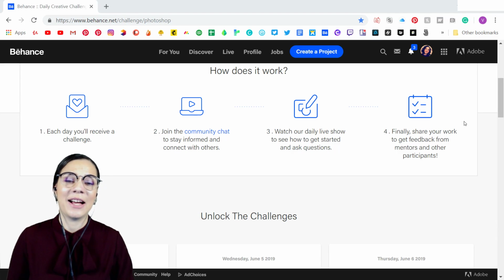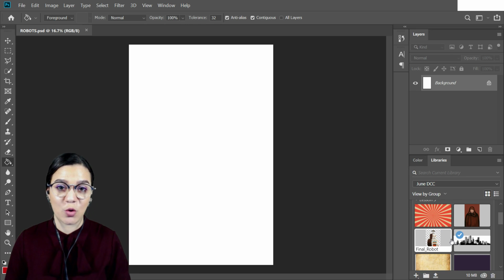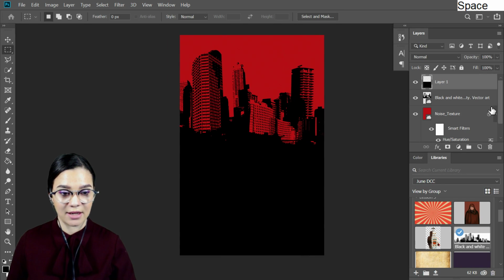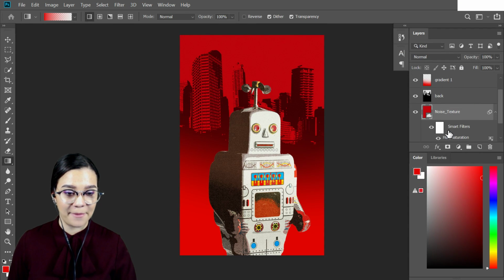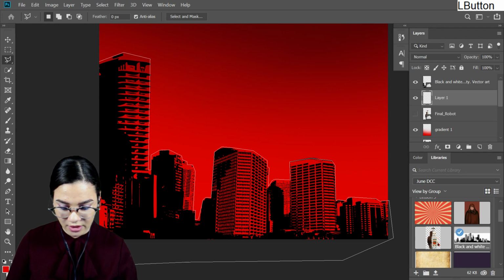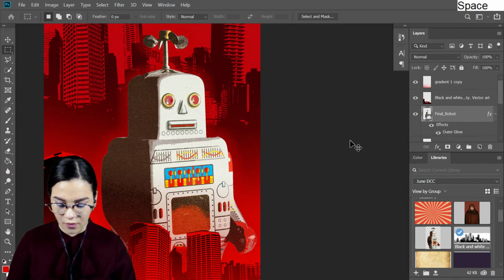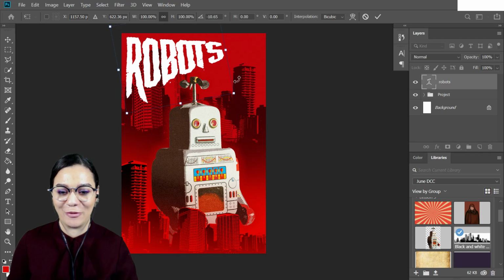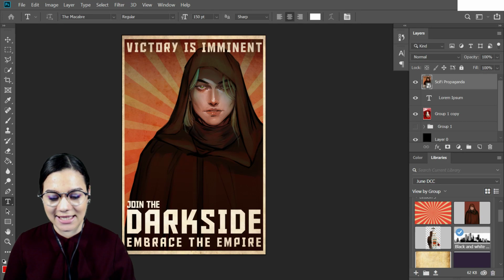Photoshop Daily Creative Challenge #03 | Adobe Creative Cloud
Challenge: Create a classic Sci-Fi poster using your illustration from challenge #2. Play with text and brushes to create unique effects.